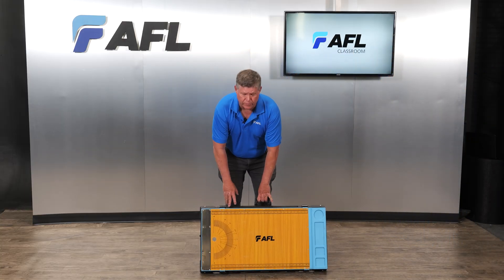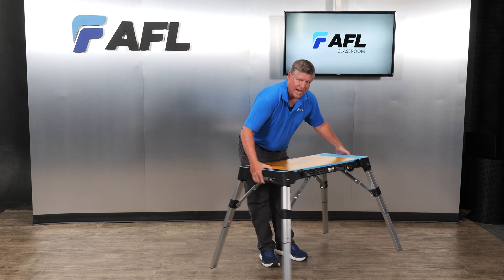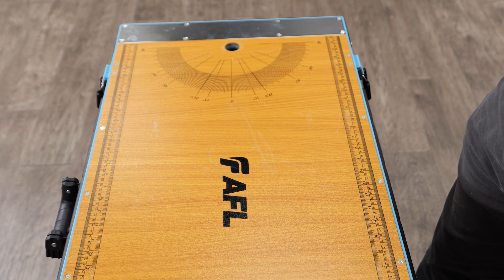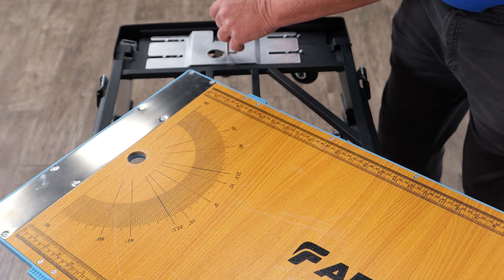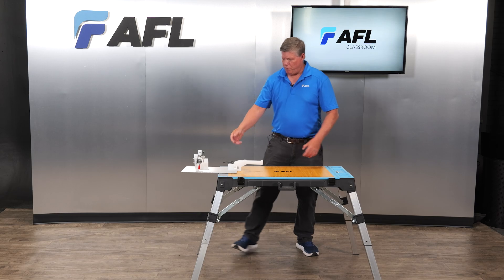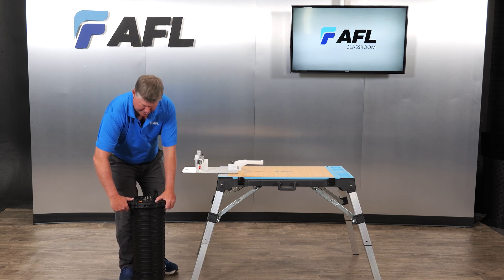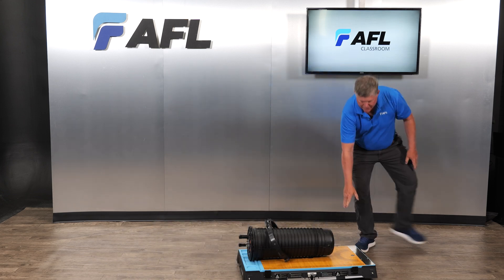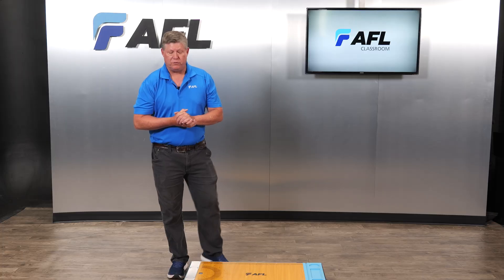AFL Classroom: Mobile Splicing Workstation + Apex Stand Setup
Learn how to quickly deploy AFL’s Mobile Splicing Workstation in the field, including how to integrate it with the Apex Universal Stand and Apex Closure. In this AFL Classroom episode, Senior Application Engineer Craig Henderson walks through setup, power integration, stability, and transport features, all designed to improve speed and efficiency in outside plant environments.

This video covers:
Workstation setup and stability
Power access and cable management
Apex Stand mounting and removal
Field-ready transport and deployment
Integration with AFL’s Apex Closure and Fujikura fusion splicer

Whether you're working in a data center or roadside splice case, this mobile solution is built for speed, safety, and simplicity.

00:00 – Introduction
00:13 – Workstation Setup
00:47 – Power and Portability Features
01:10 – Apex Stand Integration
02:16 – Mounting and Locking Mechanism
03:00 – Field Deployment and Transport
03:45 – Final Thoughts and Use Cases